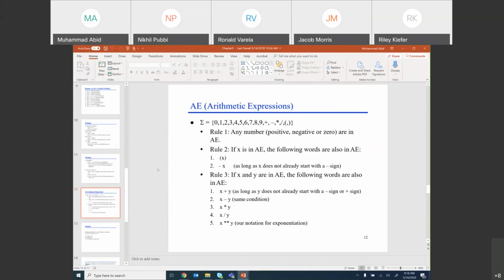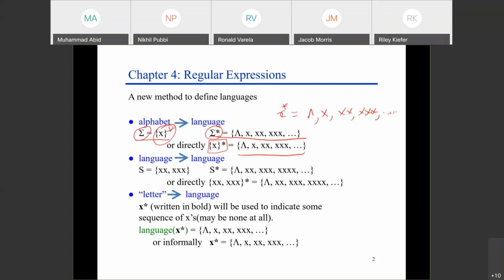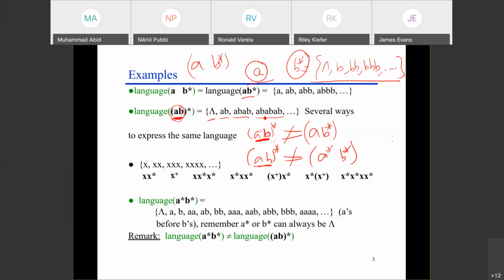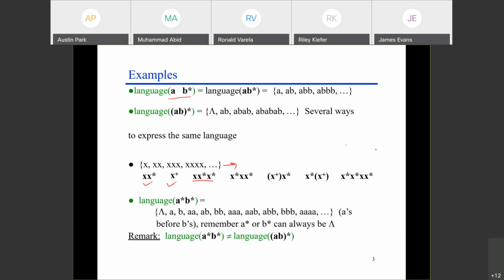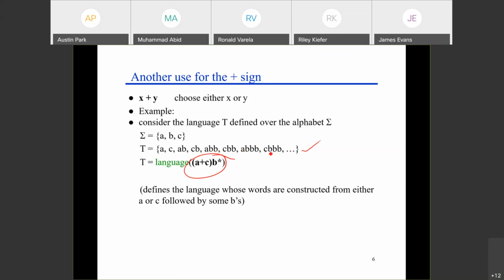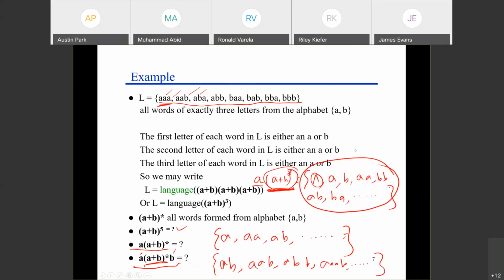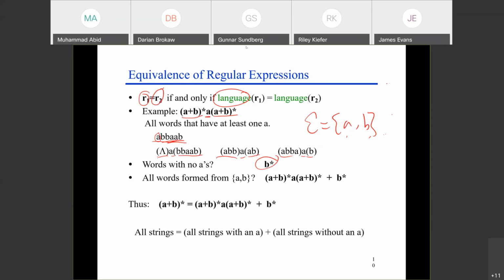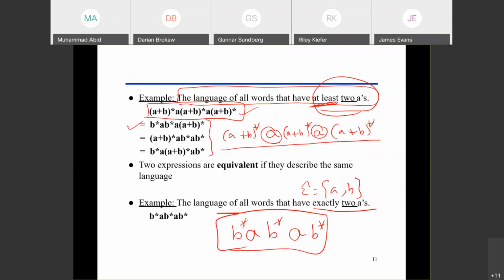Summer A Programming Languages - Lecture 4